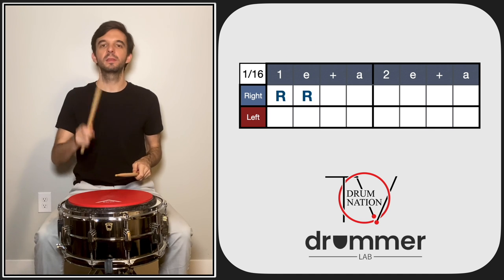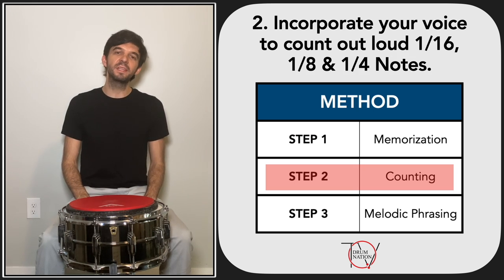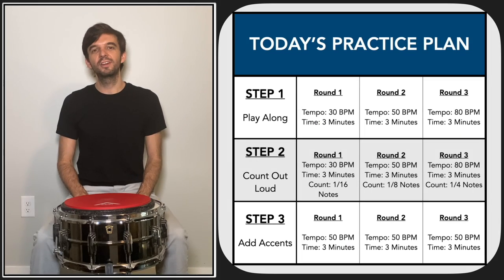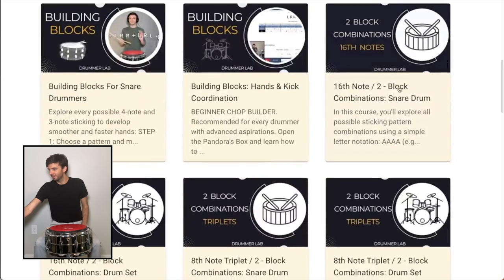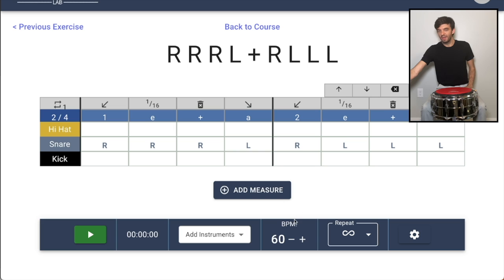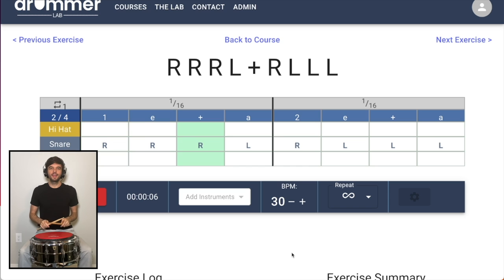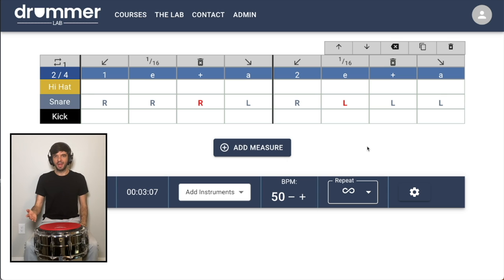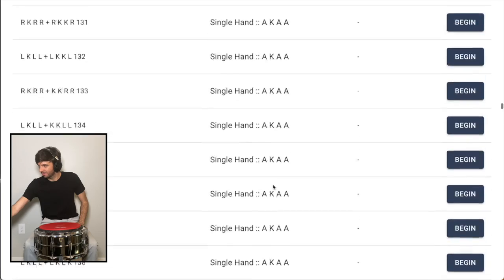Fixing Timing Issues And Expanding Creativity On The Drums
In this video, I’ll guide you through a simple 3-step method to help you master any drumming pattern and expand your creativity. You'll learn how to memorize patterns, count out loud for better timing, and create melodic phrasing by accenting key notes. For more patterns and tools to improve your drumming, visit DrummerLab.com!

INTRO: 0:00
METHOD: 1:28
PRACTICE PLAN: 3:01
DRUMMER LAB: 4:54
STEP 1 - ROUND 1: 8:04
STEP 1 - ROUND 2: 11:14
STEP 1 - ROUND 3: 14:20
STEP 2 - ROUND 1: 17:26
STEP 2 - ROUND 2: 20:37
STEP 2 - ROUND 3: 23:45
STEP 3 - ROUND 1: 26:53
STEP 3 - ROUND 2: 30:01
STEP 3 - ROUND 3: 33:10
OUTRO: 36:18